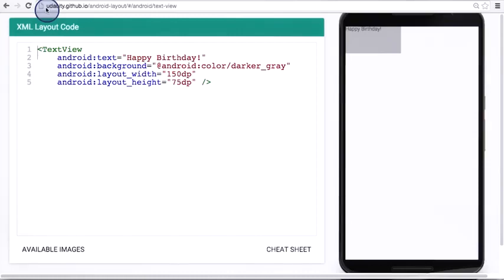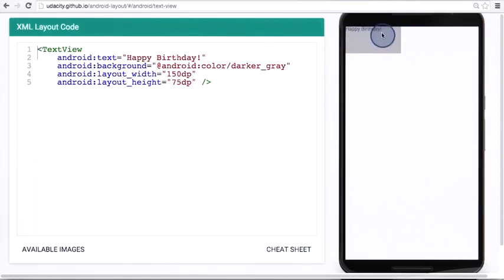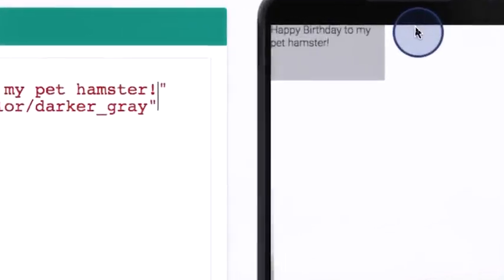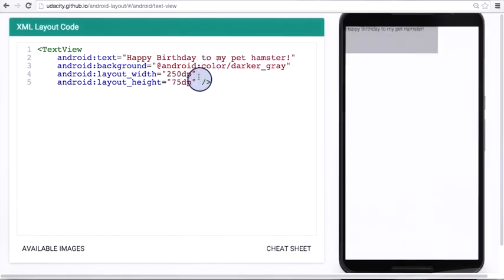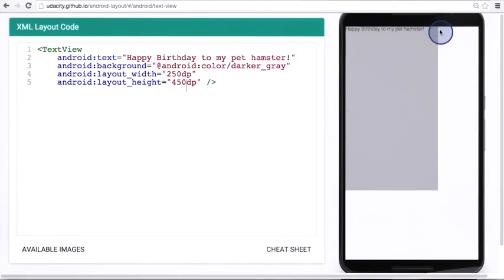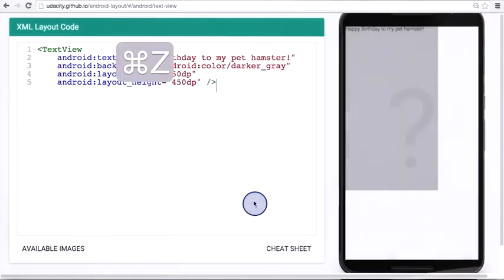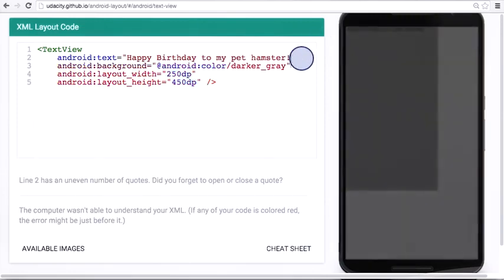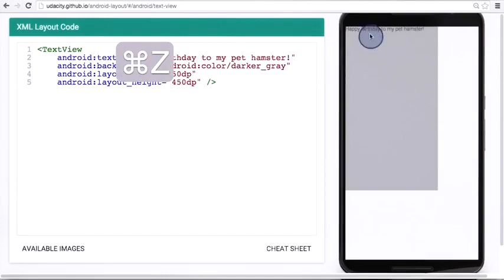11 Change the TextView Solution